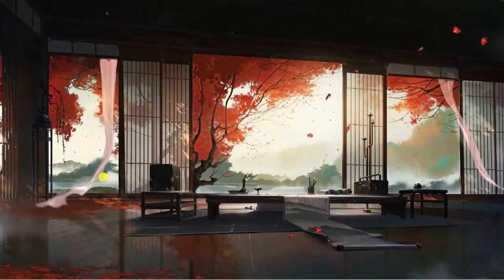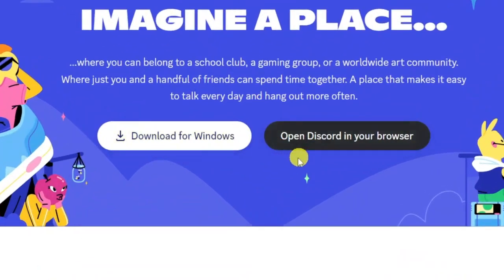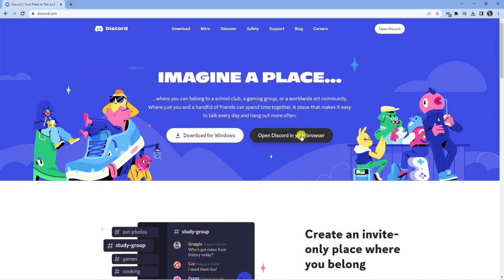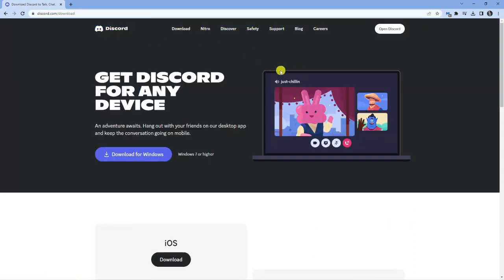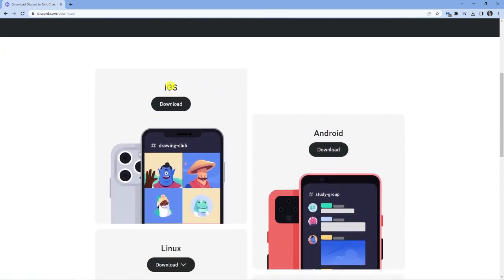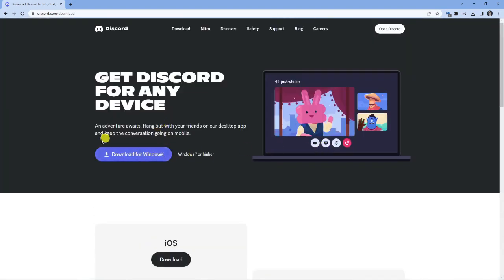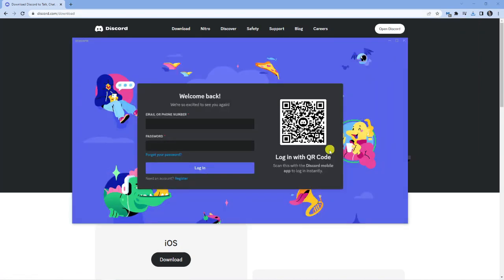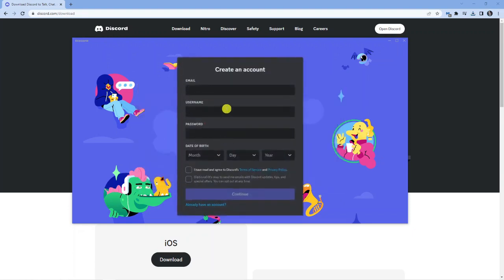How To Install Discord On Pc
In today's video we look at How To Install Discord On Pc

In this video, we'll show you how to install Discord on your PC step-by-step. We'll cover everything from downloading the installer to creating a Discord account, so you can start chatting with your friends and colleagues in no time.

Whether you're a gamer, streamer, or just looking to connect with others online, Discord is an excellent tool to have on your PC. So sit back, relax, and follow along with our step-by-step guide to install Discord on your PC.

 ✨Recommended VPN: ✨

Thanks!